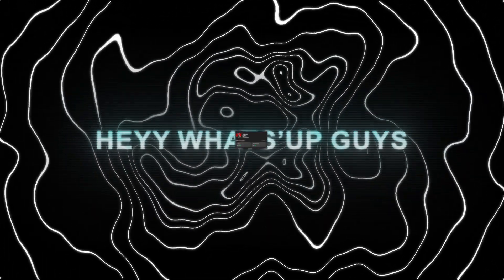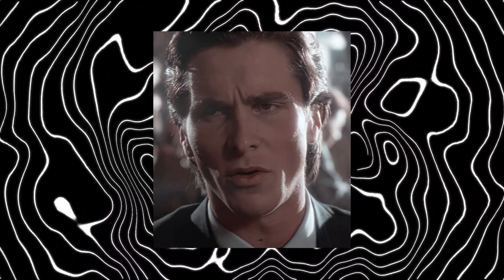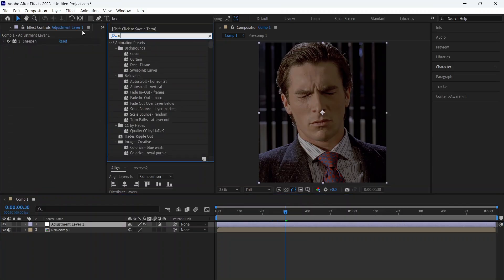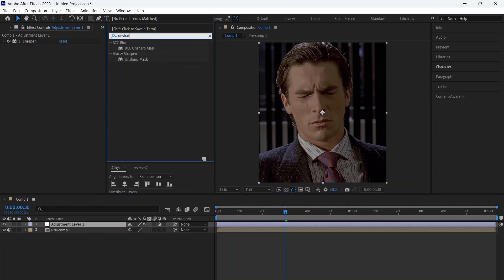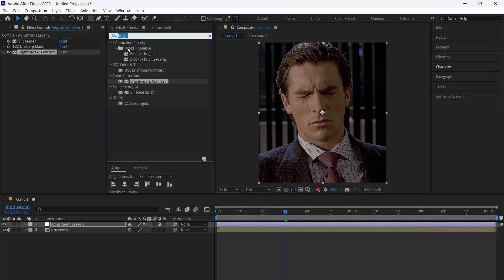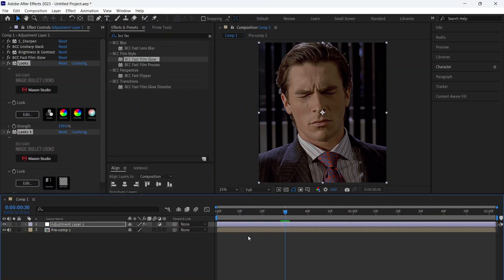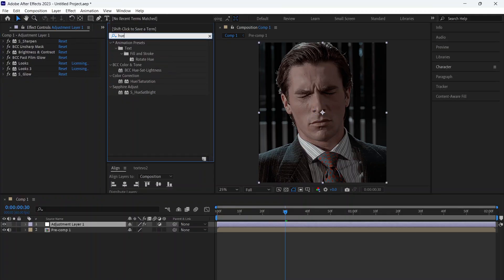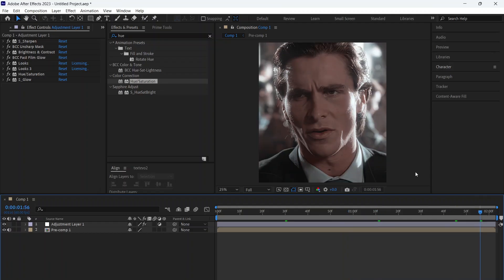How to Make 4k Color Correction in 2 Minutes | After Effects Tutorial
📌 ABOUT ME:
Hey it's me HadesAE! On this channel i upload videos where i make tutorials on how to edit in After Effects.